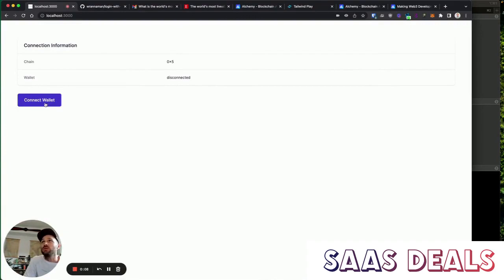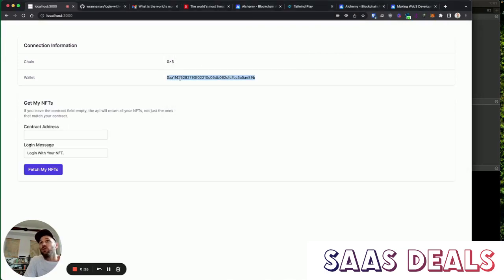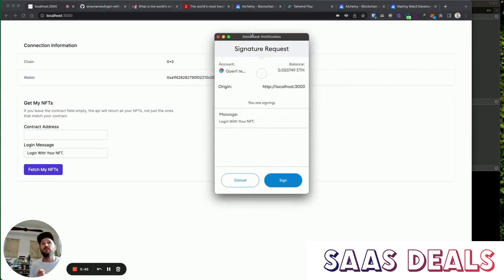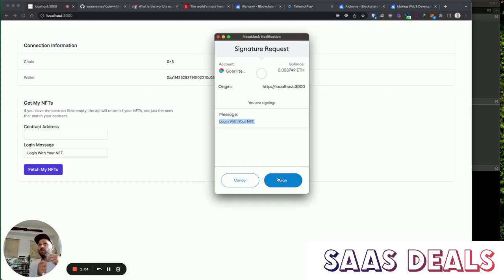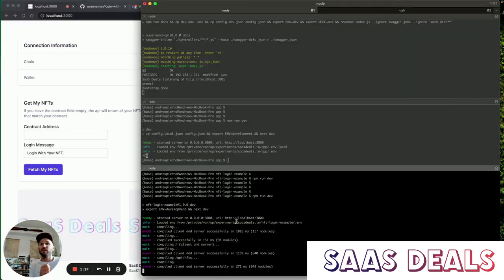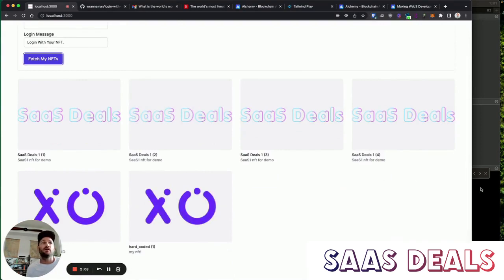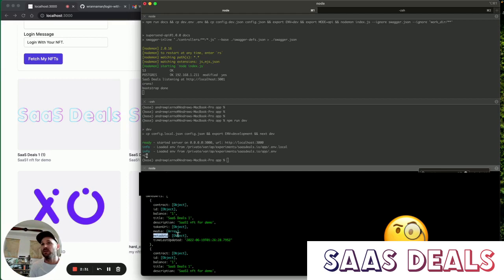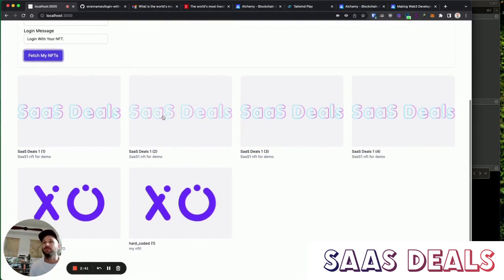NFT Authentication - How to log in to your app with an NFT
Learn how to use NFTs as an authorization / login mechanism.